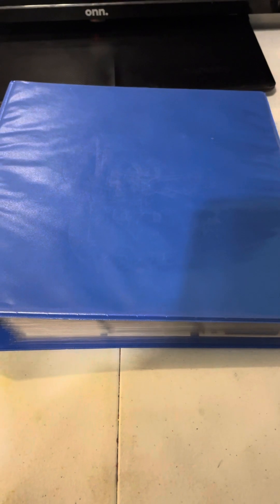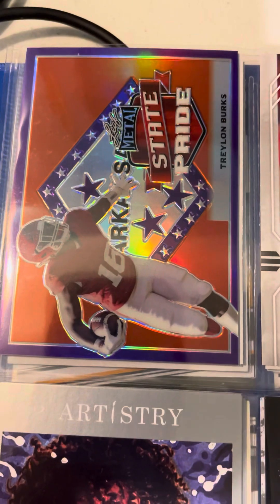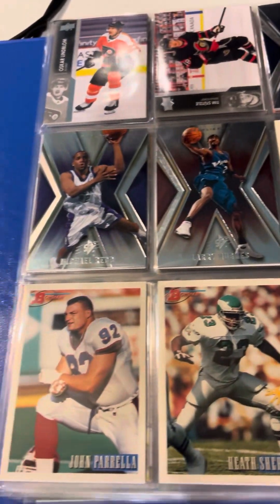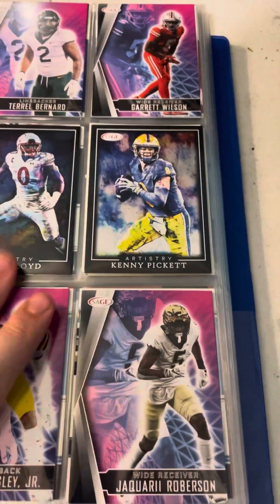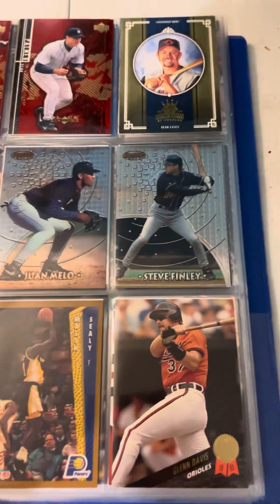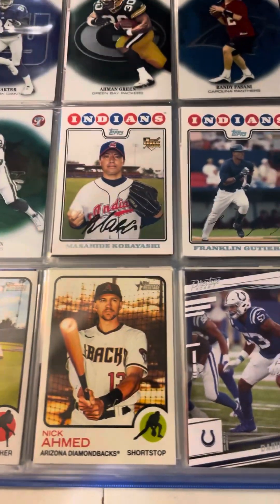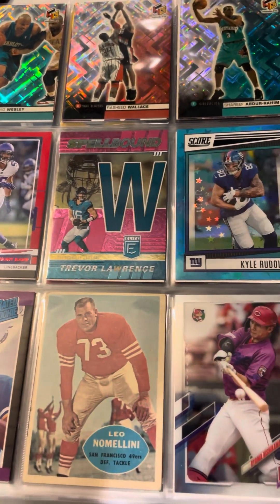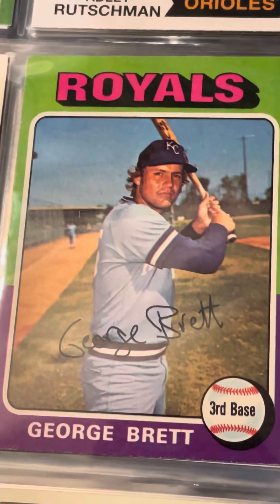Randomly Assorted Sports Cards Showcase! (Best Cards at the end!)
Here we have a Massive Randomly Assorted Sports Card Binder chock full of sports cards from all sorts of years brands and players! Including some of my most treasured cards at the end! We hope you guys enjoy this super epic showcase full of all sorts of cards!